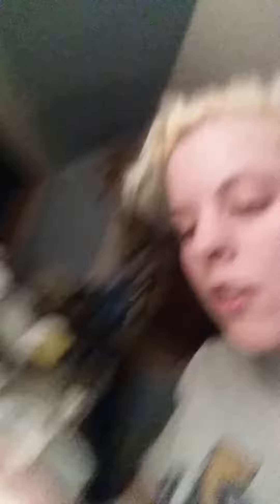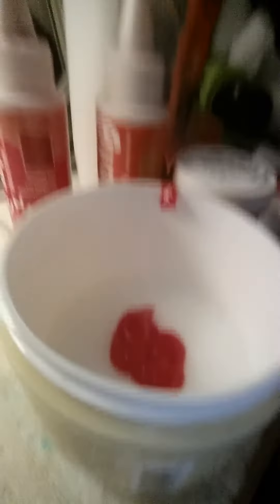Mixing Hair Dyes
Comments, Questions, Concerns. leave down below please xD

Used Avatar, Directions, and Suave Conditioner

Add the page themsangelica YouTube Channel on Facebook
Add me @ Angelica Marie Winchester on Facebook

Ears: 14mm
Industrial: 14g